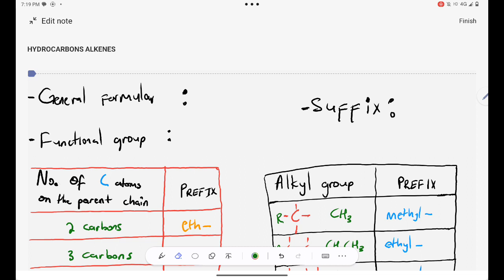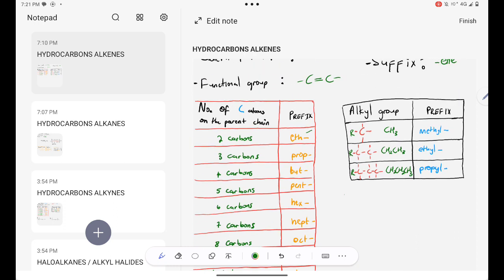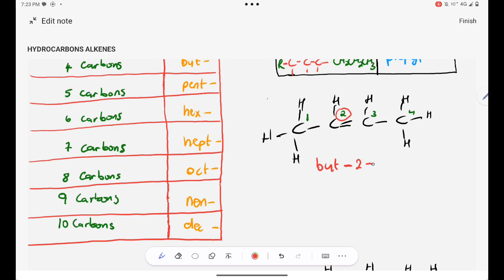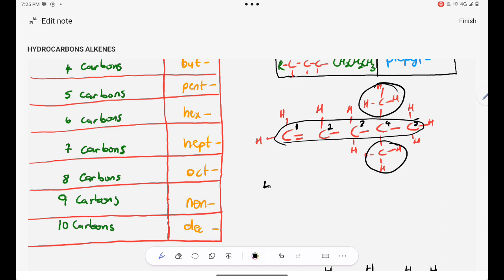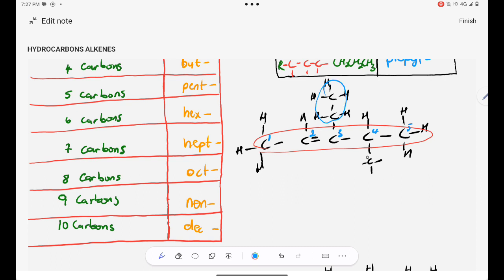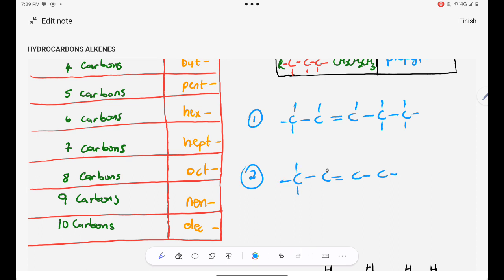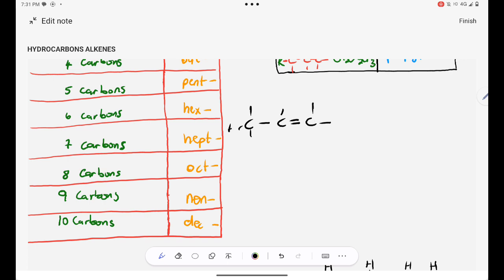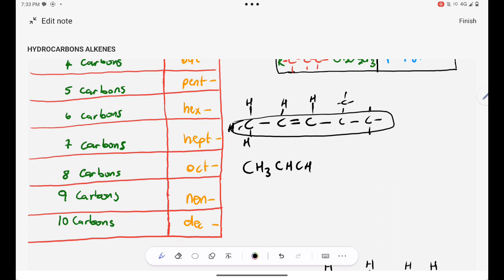GRADE 12 | ORGANIC CHEMISTRY | HYDROCARONS | ALKENES | PART 1.